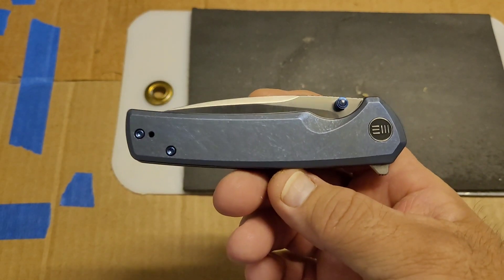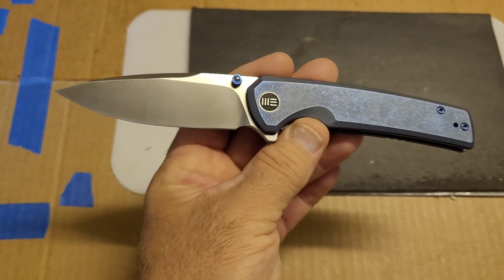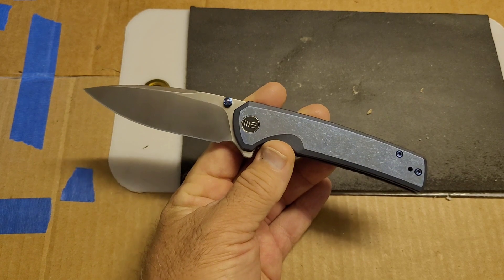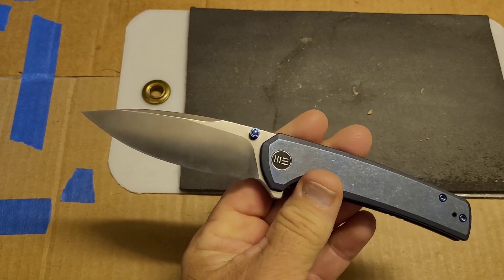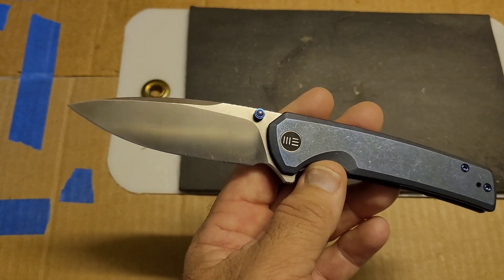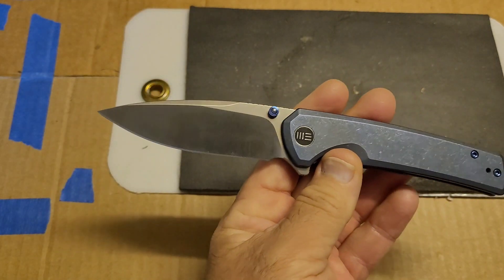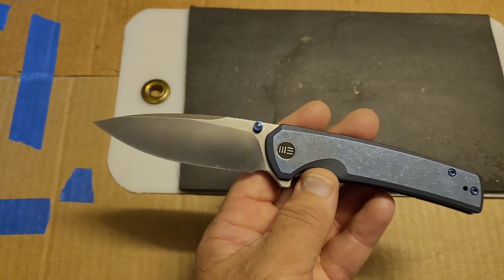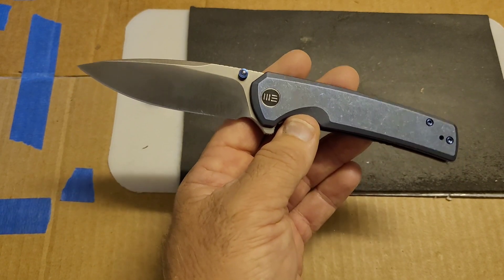WE 20CV Subjugator edge retention testing. Has thier top tier steel improved any or is it average?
WE 20CV Subjugator edge retention testing. Has thier 30CV heat treat improved or is it just mediocre?  This had already been sharpened so it's just the normal 3rd and 4th edge testing. I'll cover the sharpening as well.

WE Subjugator 20CV hardness 60.5 rc